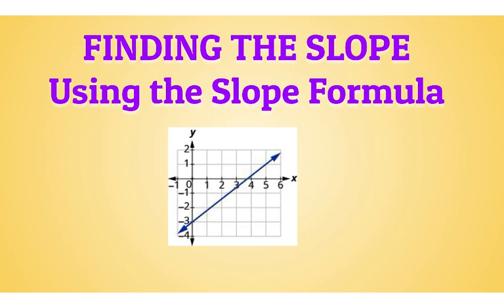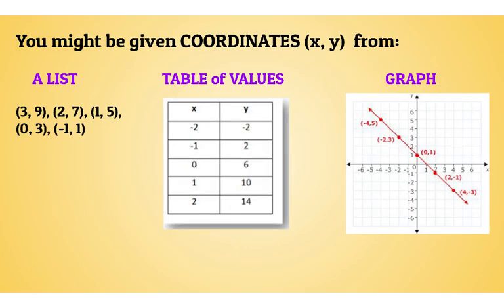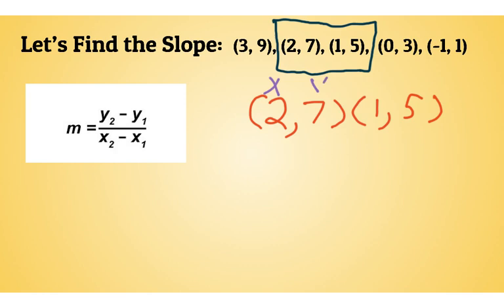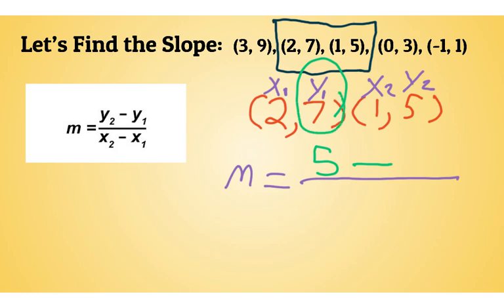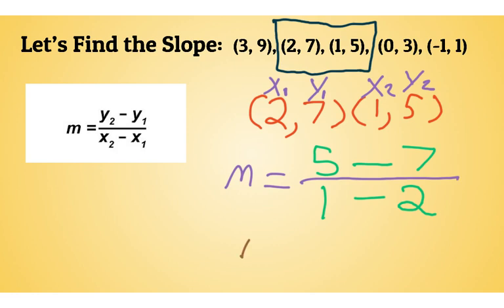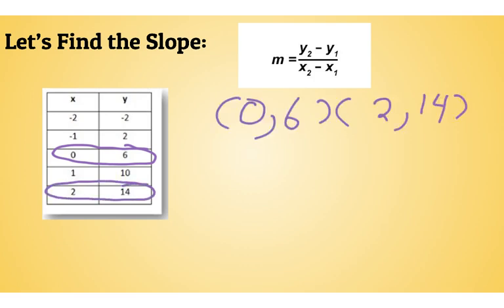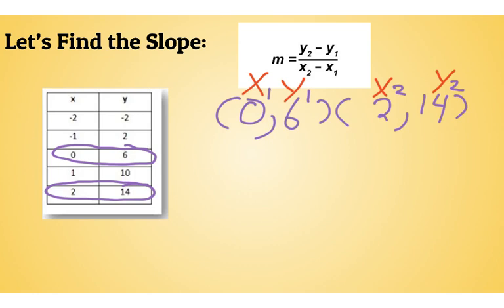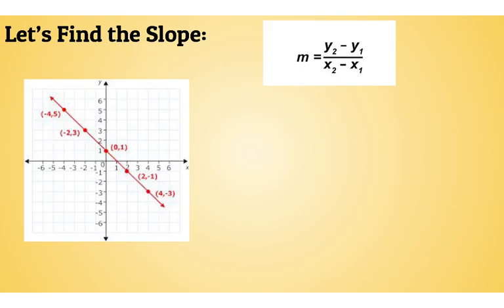Slope Formula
If you need help with using the Slope Formula, this video is for you. Go at your own pace and master the concept.